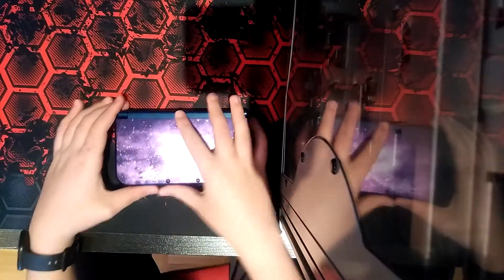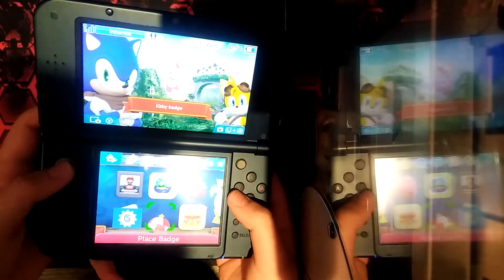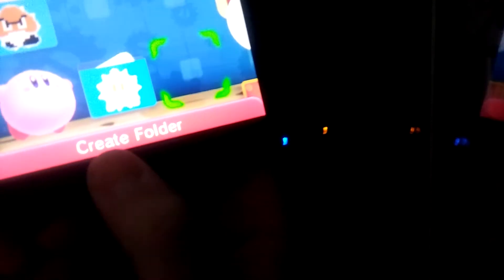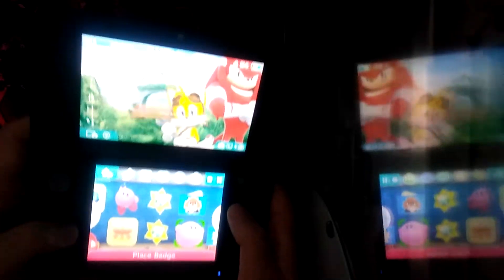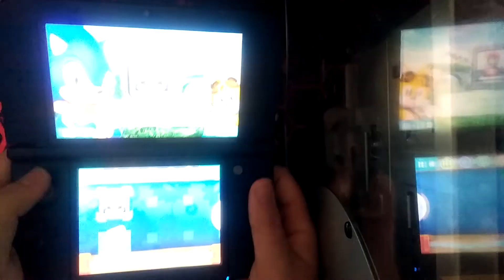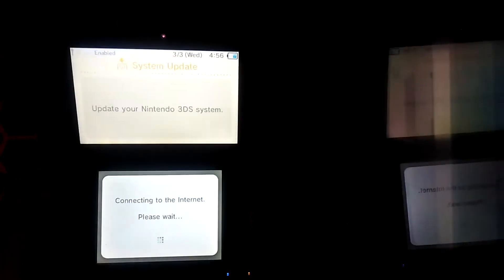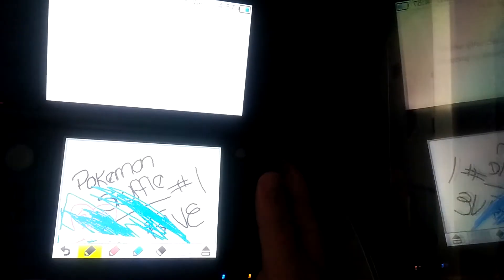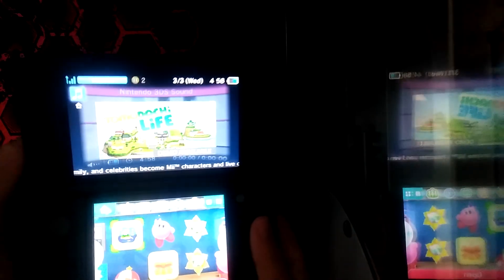2016 "New' Nintendo 3DS Review